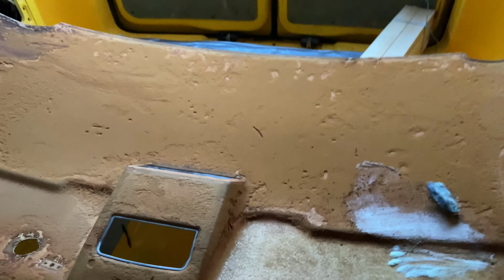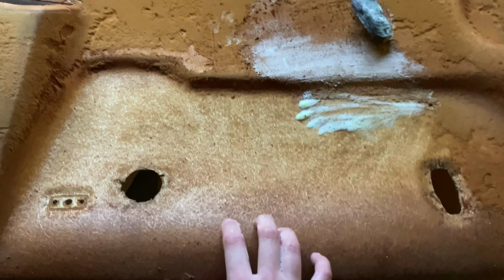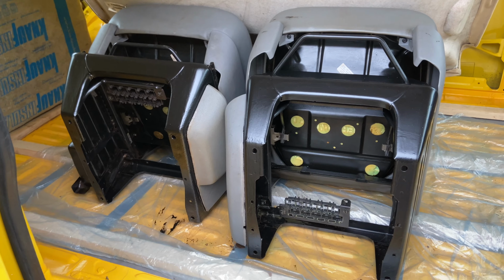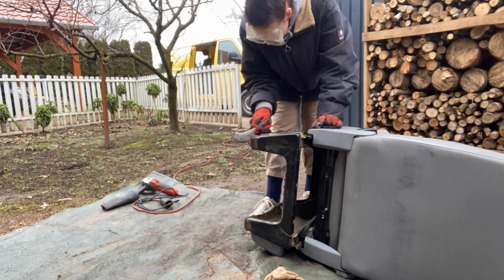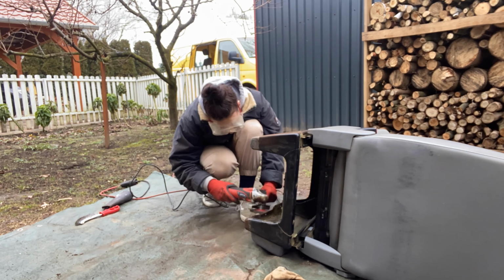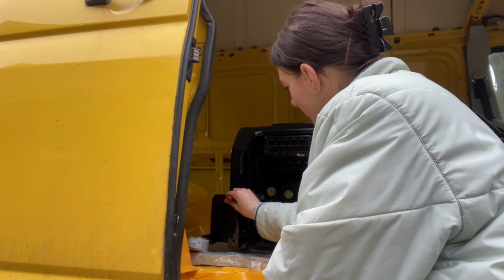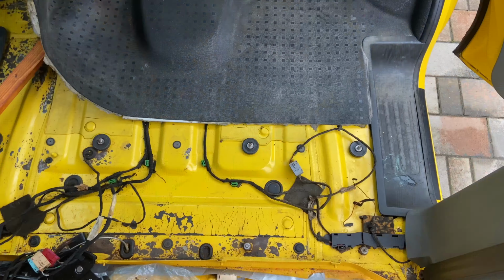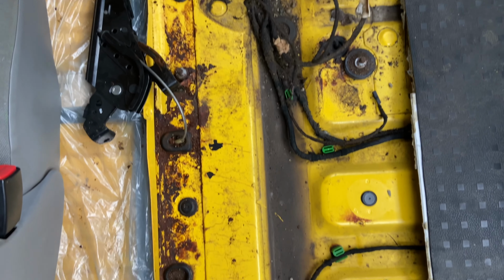renovating my vw t5 driver cabin - van build episode 8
hi! i am Renata, who is self-building her home on wheels from nothing inside of a cargo van, aka Rosie.
in the eighth van build episode, i am renovating the driver cabin! the seats are out, the floor is out, the headliner is out… i guess, i have to break it down to build better?! the renovation work involved cleaning, sanding rust - once again, painting and glueing.

my biggest mission is to get rid of the grey parts of the van!
if you have other questions, reach out and comment : )